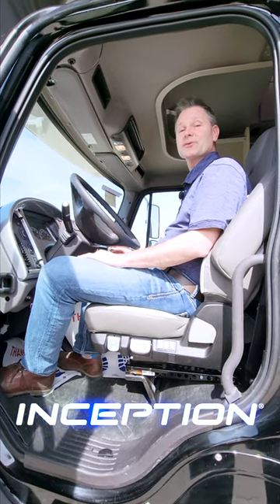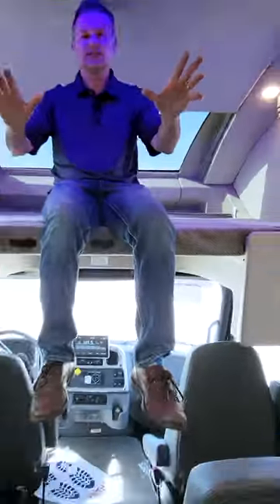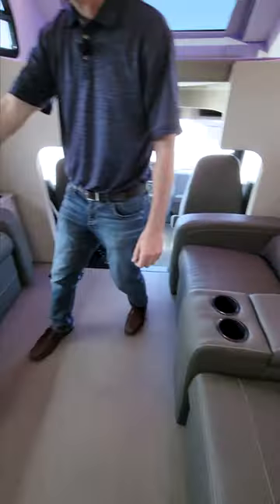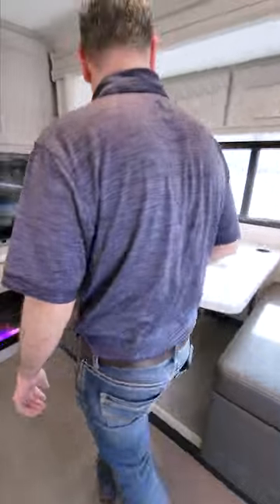Go big or go home- Inception 38FX Super C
Got a minute?  Then take a tour of the Inception Super C RV.  You'll love it.